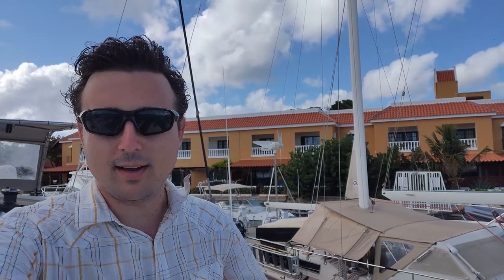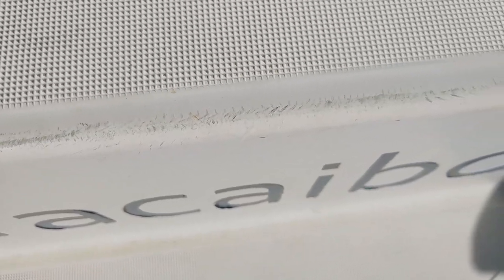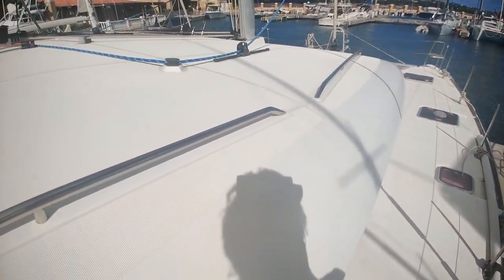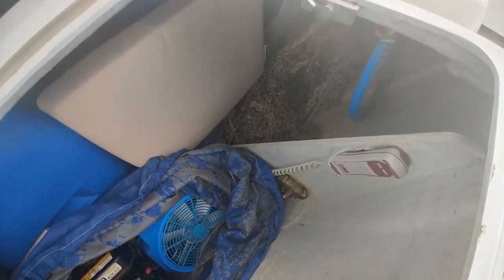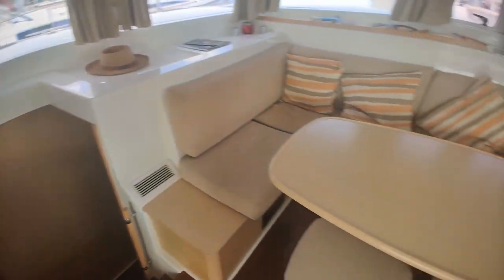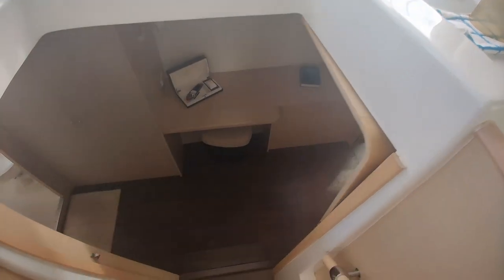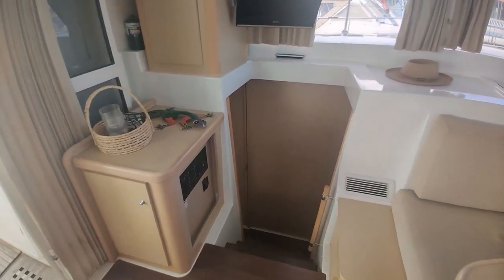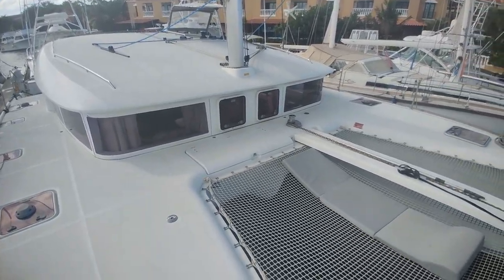2010 Lagoon 400 - One of the Most Popular Catamarans for Sale - Narrated Walkthrough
The Lagoon 400 is one the most popular 39-40' cats for sale you can get, be it in 3 or 4 cabin layouts. Let's see why!